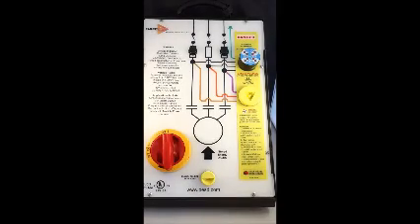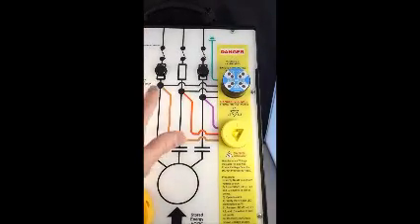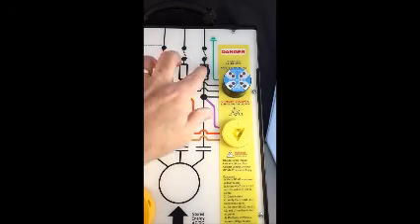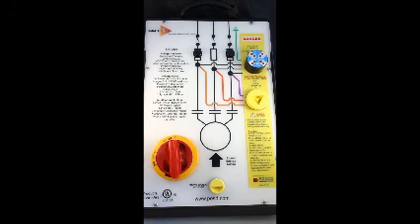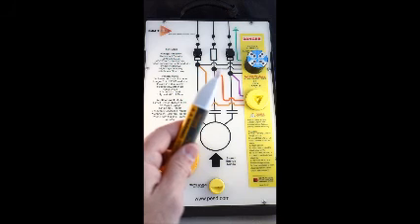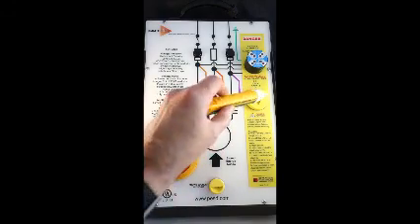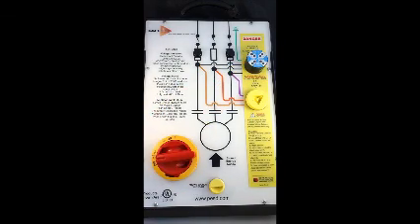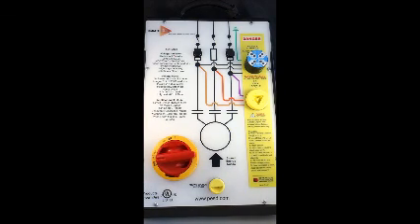Lock Out Tag Out. With the door closed. Grace Engineered Products. Short Demo.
Short version of the Lock Out Tag Out Demo from the outside of the panel